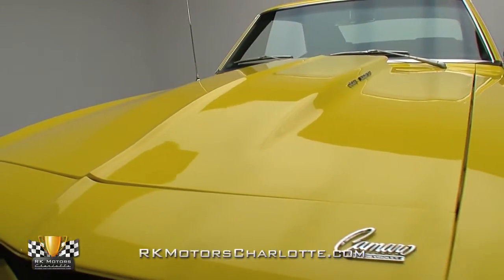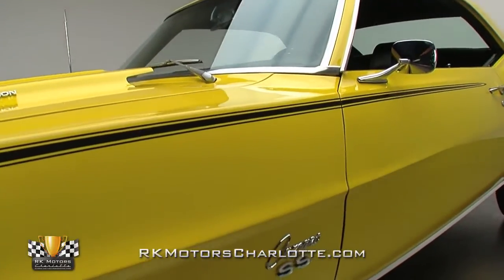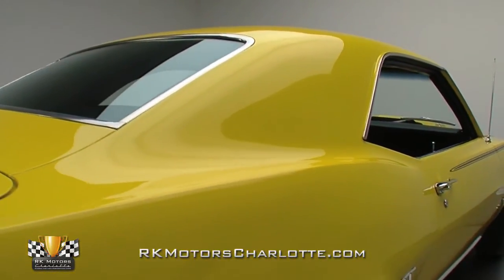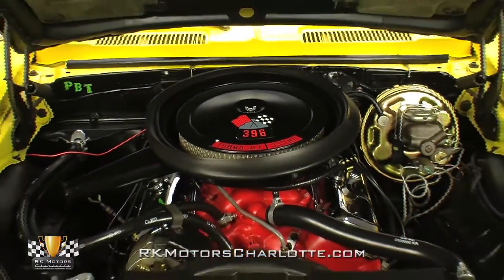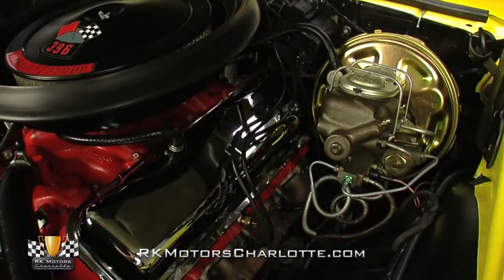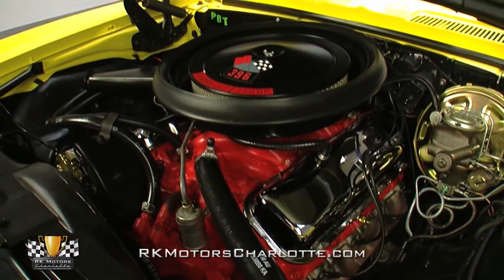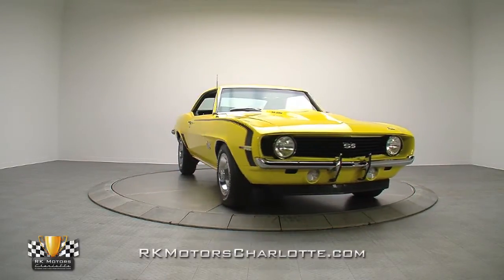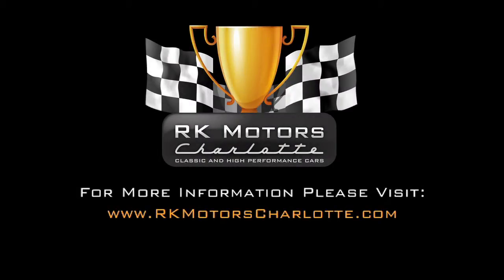133233 / 1969 Chevrolet Camaro SS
This top notch Super Sport tribute is a complete, road ready big block car which features a highly detailed 396, a correct black interior, correct exterior paint and a fully-sorted professional restoration. If you're one of those buyers who values absolute authenticity, we can certainly accommodate you. But if you're one of the growing group of enthusiasts who wants to actually enjoy the performance, look, and feel of one of Detroit's best muscle cars, this '69 Camaro is your opportunity to forget about numbers and go have some fun!

There's no question the '69 Camaro is one of the best looking muscle cars of all time. Throw in a slick coat of correct GM code 76 Daytona Yellow paint and traditional Super Sport stripes, and it becomes one seriously lust-worthy piece of automotive art. Naturally, all this Camaro's top notch eye candy rides on a clean and arrow-straight body which presents solid, dent-free panels with better-than-new fit and super narrow gaps. And on top of that body, a rugged two-stage urethane provides the kind of dynamic finish and glossy shine that will emphasize the car's power and attitude for years to come.

Lift this Super Sport's bright yellow hood and you'll find a fully detailed, 396 cubic inch big block V8 that's been restored to a highly accurate, showroom fresh appearance. At the top of that monster block, air flows from a correct single snorkel air cleaner, which is adorned with a new 396 cross-flag decal, into a traditional Quadrajet carburetor and a correct cast iron intake manifold. At the sides of that intake, spectacular chrome valve covers hang above fully restored exhaust manifolds. At the back of those valve covers, a rebuilt points distributor sends fire through fresh 7MM Suppression wires. Cooling is provided by a gloss black radiator which sends water through reproduction GM hoses and fresh tower clamps. And, since this Camaro came with factory equipped with power disc brakes, an appropriately stamped Delco Moraine brake booster hangs on the left side of its firewall.

This particular Camaro, which has been fitted with a virtually indestructible Muncie M20, spins a correct 12 bolt Posi-traction rear end that's stuffed with tire-shredding 3.73 gears. That rear end hangs on restored leaf springs and brand new shocks which help give the car its crouching stance; and that transmission rides just behind a restored double A-arm suspension which features fresh shocks and correct factory optioned power disc brakes. At the center of the car a thrill inducing soundtrack roars through a fresh true dual exhaust system that employs fierce sounding Flowmaster dual chamber mufflers. And at the corners of the car, era-correct 15 inch Rally wheels spin a fresh set of 215/70 BF Goodrich Radial T/As around spotless trim rings and pristine center caps.

Inside this awesome yellow pony car it's 100% Camaro as reproduction GM code 711 black vinyl upholstery mixes an OEM feel with modern durability. In front of the driver, a good looking black dash hangs beautifully restored gauges, a Delco AM radio and controls for the car's heater above traditional, stainless trimmed foot pedals. Below that dash, an optional center console props a completely chrome Hurst short throw shifter behind Chevrolet's infamous 4-pack accessory gauges. Below that console like-new black carpet, which is bordered by chrome Fisher Body sill plates, anchors traditional GM lap belts inside of black rubber floor mats. At the sides of the car's firm seats, standard black door panels are decorated with excellent looking stainless trim and correct chrome "Camaro" emblems. And at the top of the car a tight black headliner, which retains all of its color, centers a chrome trimmed dome light between fade-free shoulder belts and wrinkle-free sail panels. And connecting the driver to the road is a fully restored factory steering wheel which spins a white "SS" emblem around a factory steering column.

today for more information on this slick Super Sport!